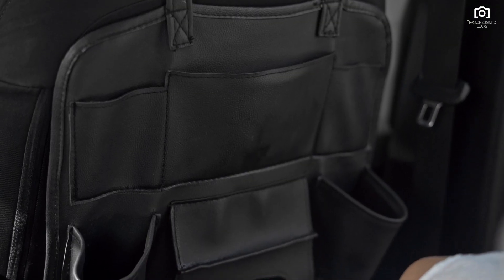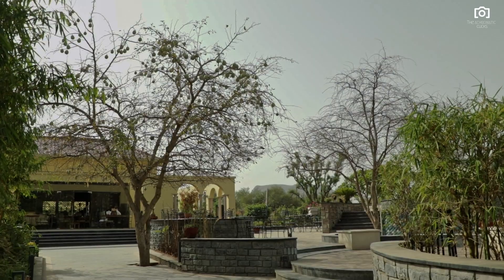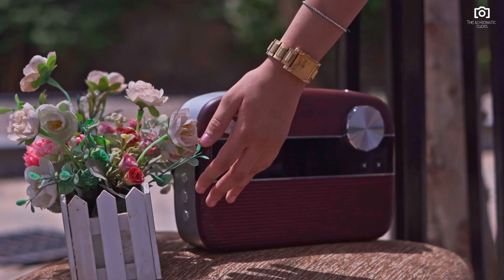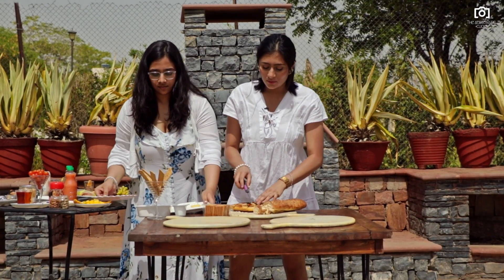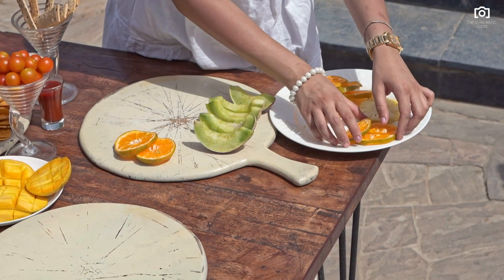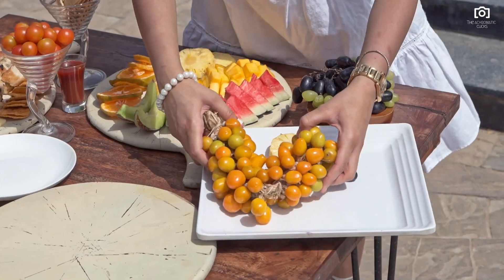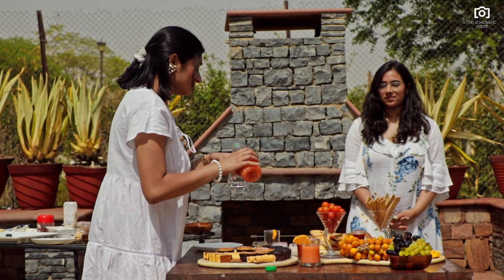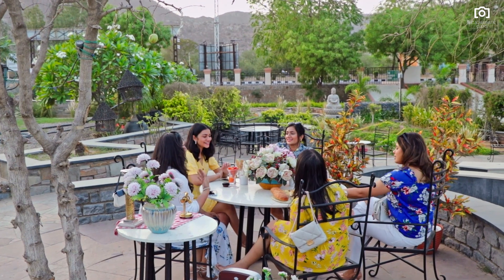DOCUMENTARY SHOOT | TOSSING LIFE STYLE | JAIPUR | RAJASTHAN | , 8955340790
Lifestyle video Shoot by The Achromatic Clicks

Music - VINTAGEMAN PRODUKCJA Unique 90s OLD SCHOOL BOOM BAP BEAT HIP HOP INSTRUMENTAL
Label - VINTAGEMAN PRODUKCJA